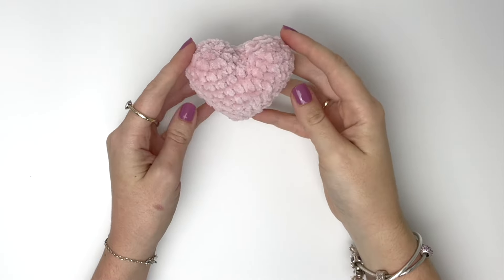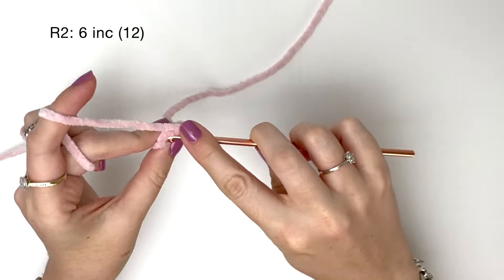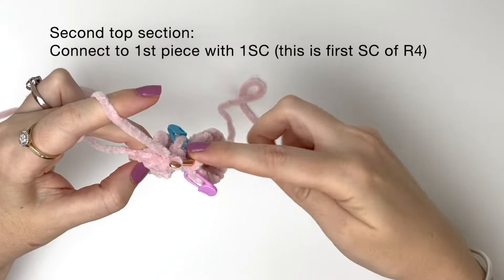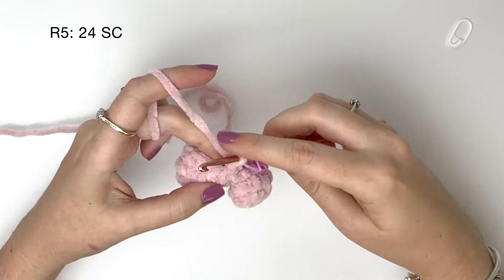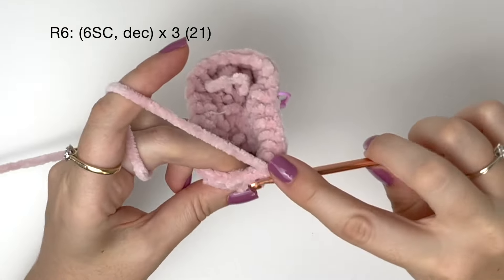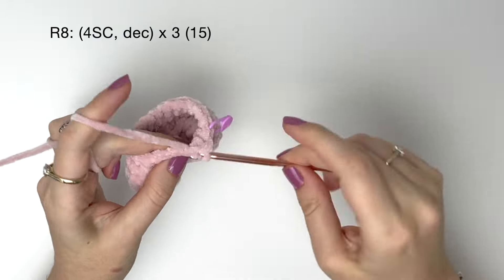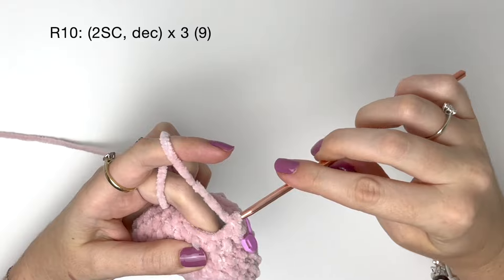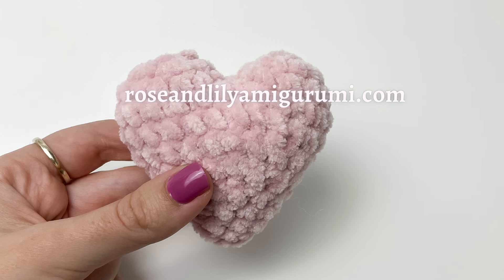Easy Crochet Heart (Valentines Day Tutorial) | Free Amigurumi Pattern for Beginners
This is a full tutorial to crochet this cute little heart - it makes a great last minute gift!

Yarn used in this tutorial: James C Brett Flutterby Chunky

Similar plush yarns are: Himalaya Dolphin Baby, Hobbii Baby Snuggle